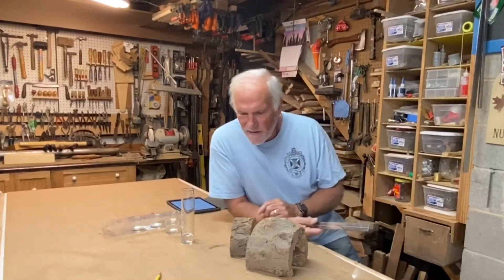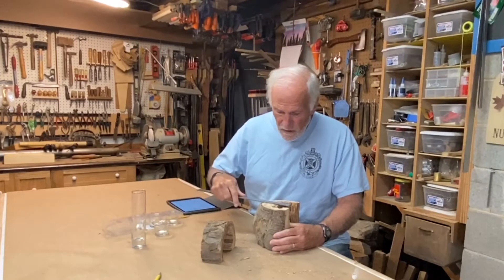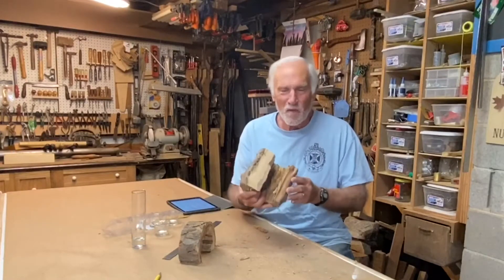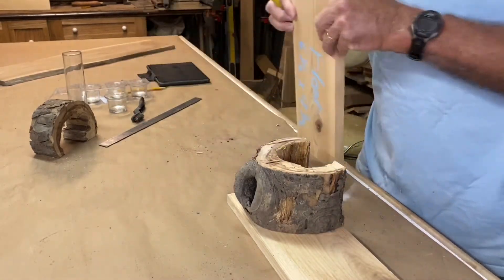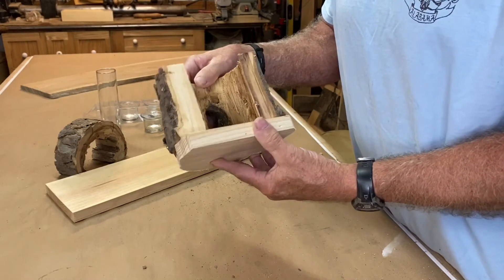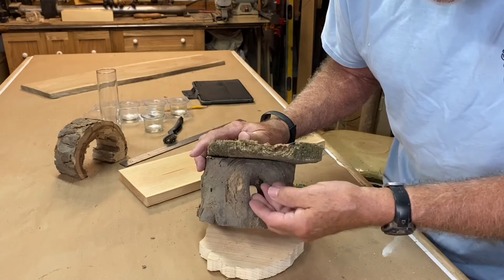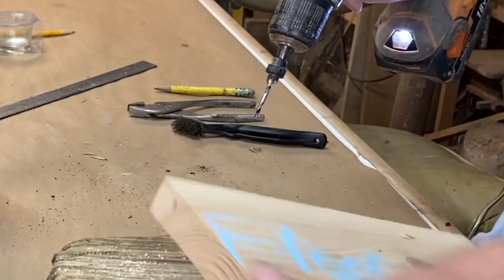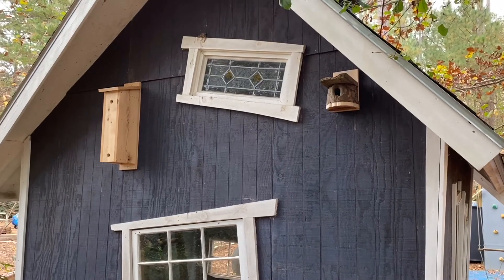Rustic individual chickadee roosting box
The link above directs you to the individual roosting boxes

I’ve learned a lot from my first chickadee roosting box.  Chickadees like to roost individually on cold nights.  I’m still not convinced it gets cold enough here in Georgia, zone 7B, but if it does I’ll be ready for them.